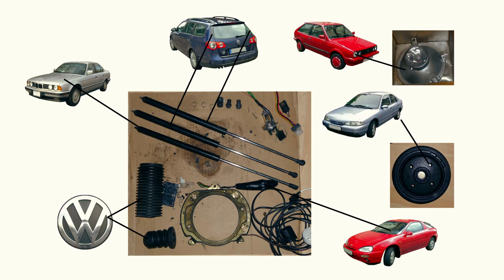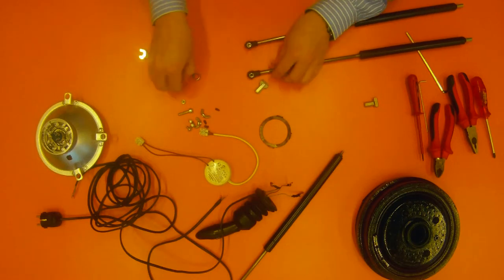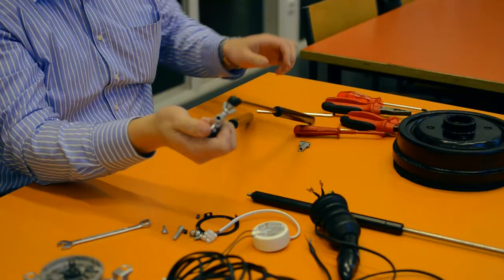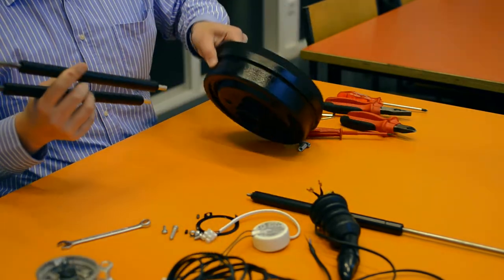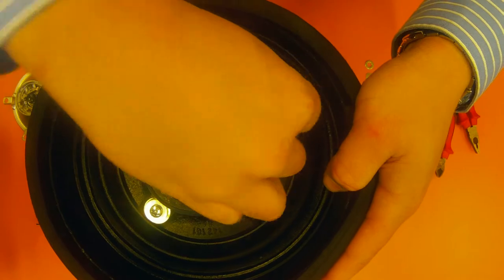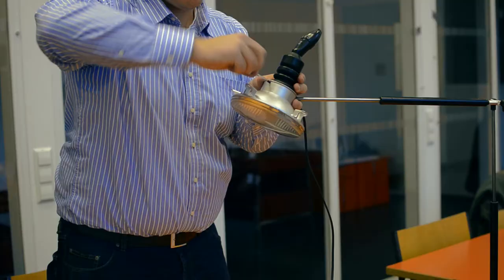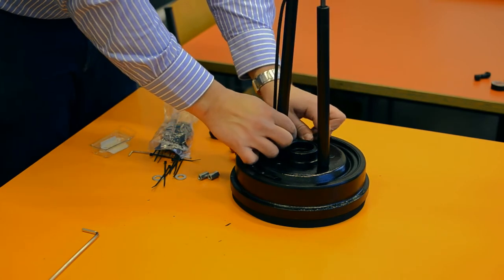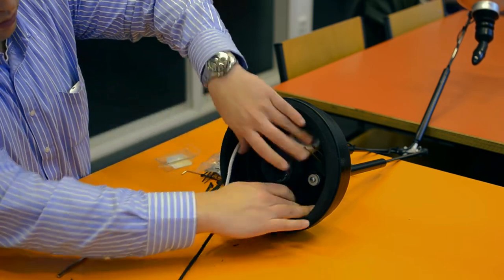Re-Use.TV - Desk lamp made of car parts